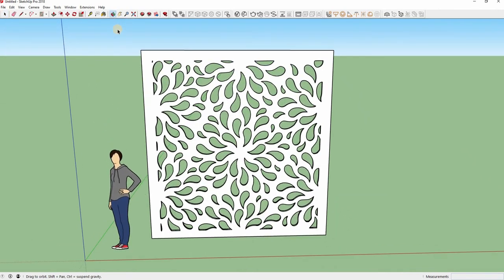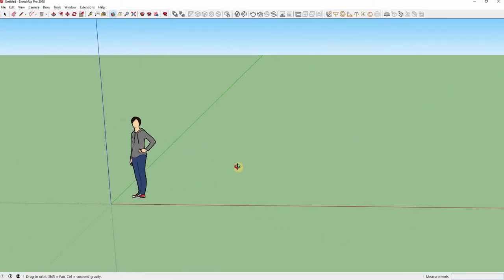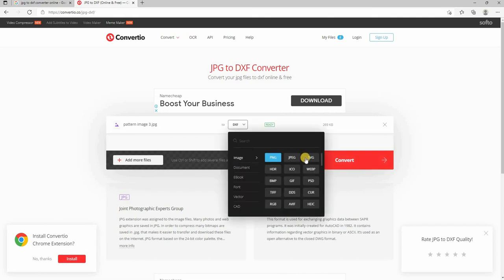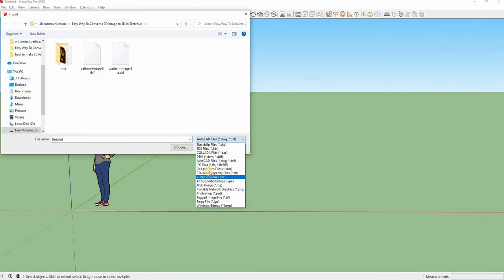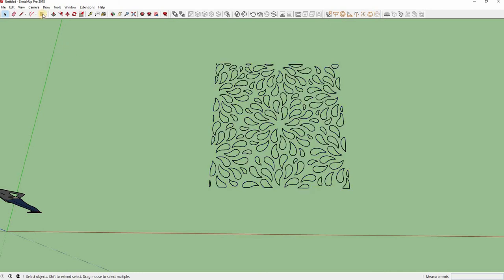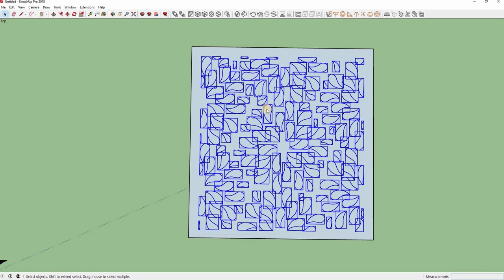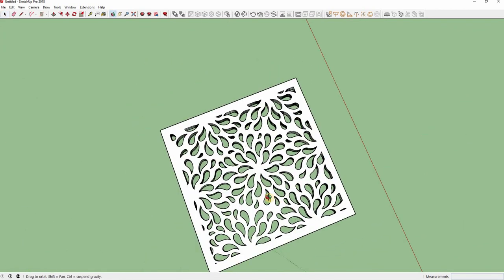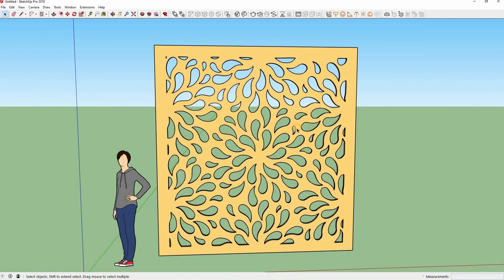convert 2D image into 3D in sketchup easy I Sketchup Change Image to 3d I Modelmdf cnc jali with jpg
convert 2D image into 3D in sketchup easy
Sketchup Change Image to 3d Model
mdf cnc jali with jpeg image in sketchup

In this Video I made a 3d pattern divider from an image file in 5 Mintes.
It's so easy that you will make it in no time if you follow my video step by step.

I have convert 2D image into 3D in sketchup in easy way. In Sketchup you can Change Image to 3d Model within a very short time.